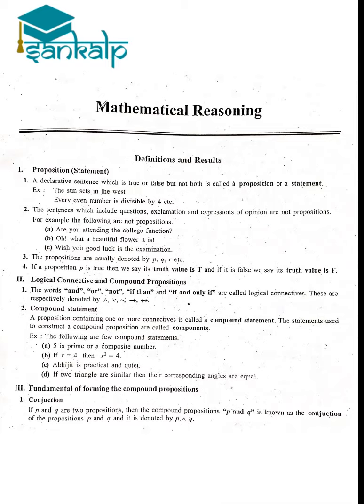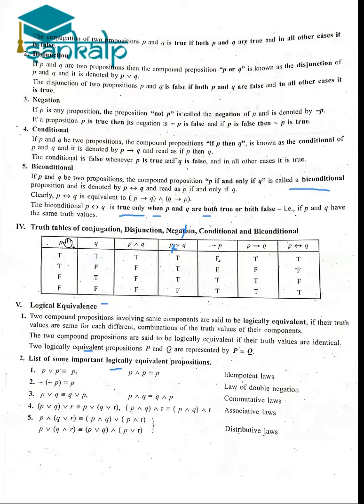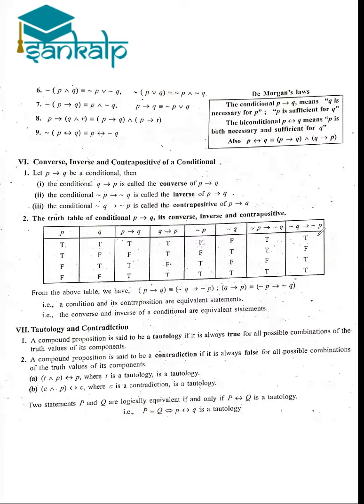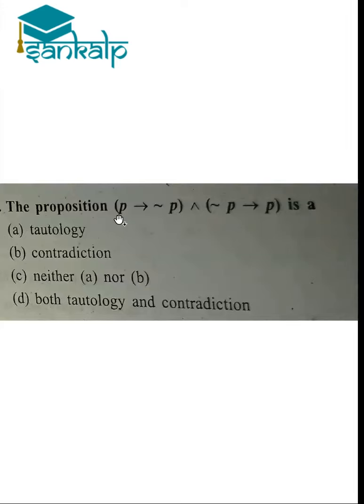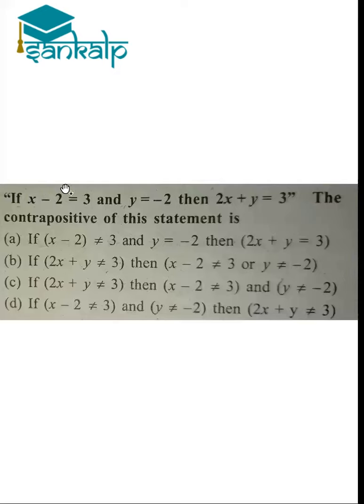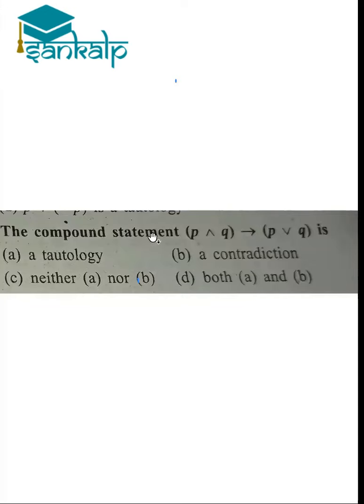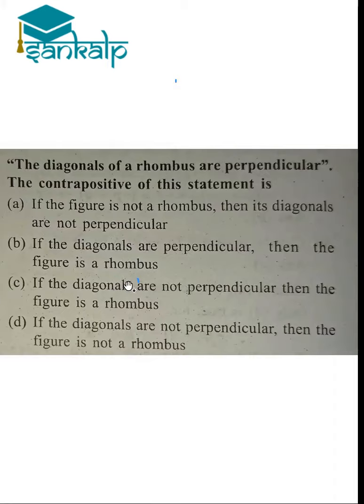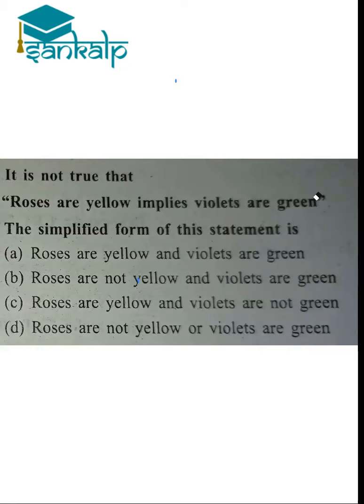Mathematical Reasoning | MATHS | SANKALP | CLASS 1 | SYNOPSIS & MCQ'S